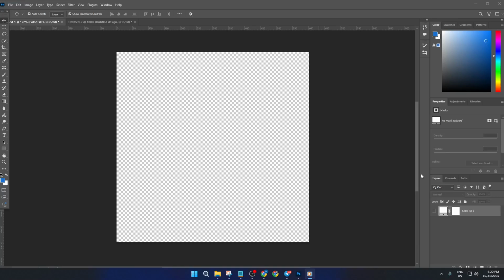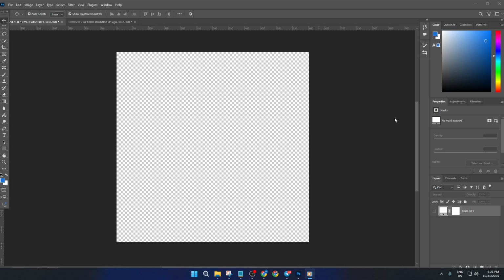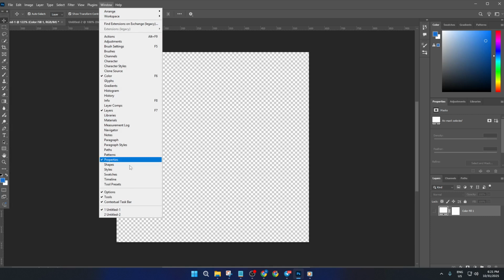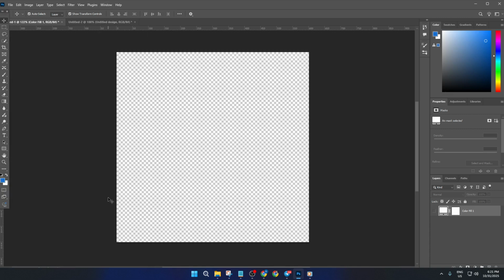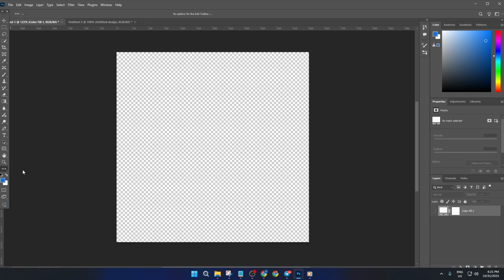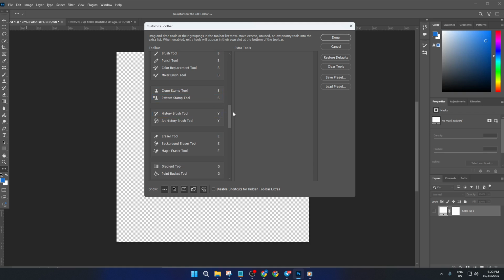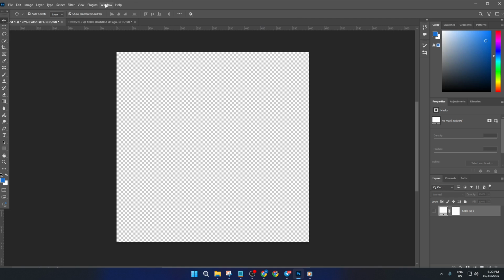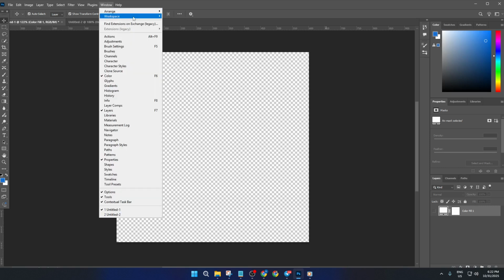How To Find Missing Tools In Photoshop (Beginner-Friendly Fix) (2026 Method)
Are you missing essential tools in Adobe Photoshop? In this comprehensive tutorial, we'll show you how to quickly locate and restore missing panels and tools, ensuring your workspace is fully equipped for your creative projects.

We'll demonstrate step-by-step troubleshooting for missing tools on both desktop and Creative Cloud versions. Whether you're a beginner or advanced user, these tips will help you optimize your Photoshop experience.